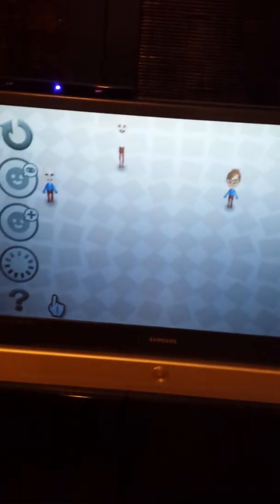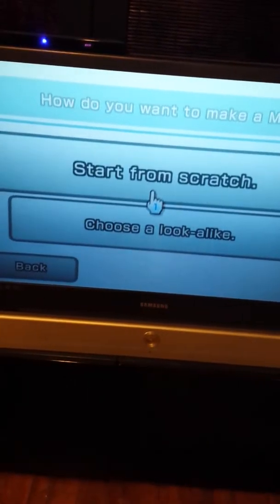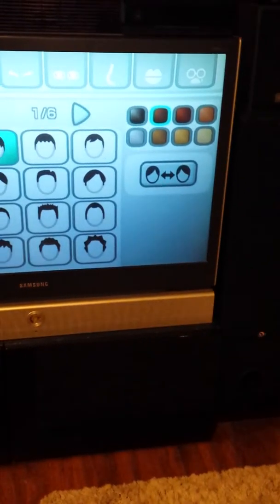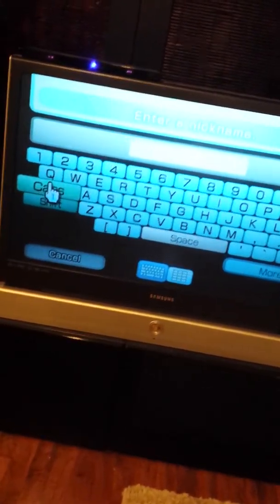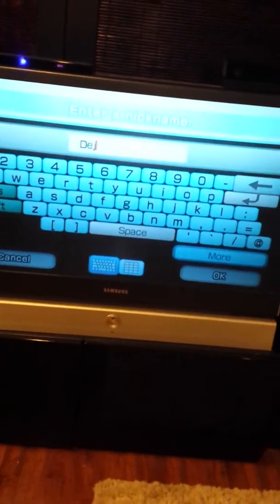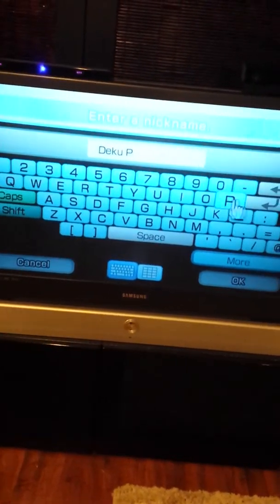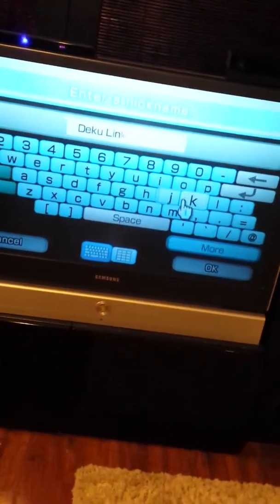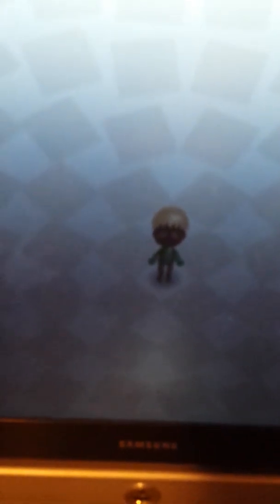How to make a Deku Link Mii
This is a tutorial on how to make a Deku Link Mii.